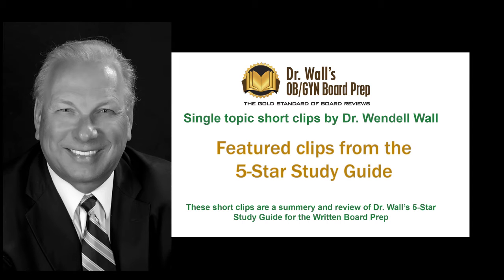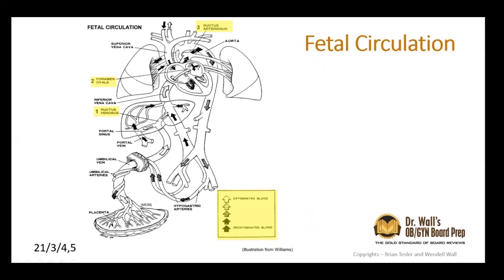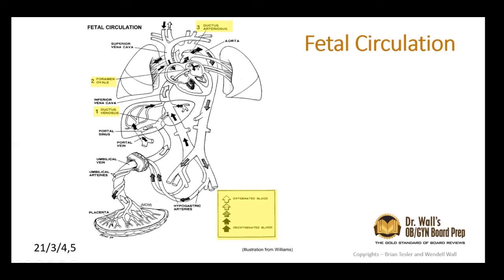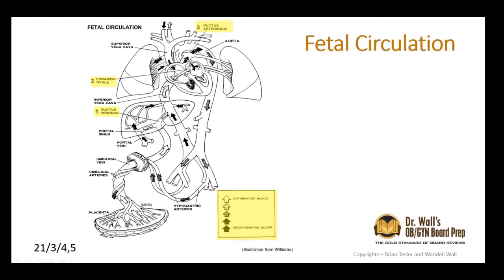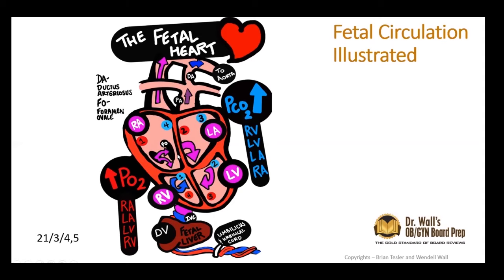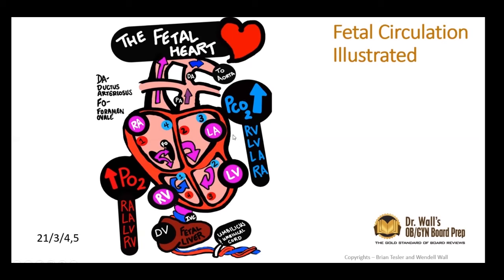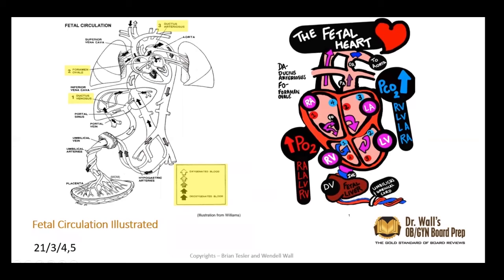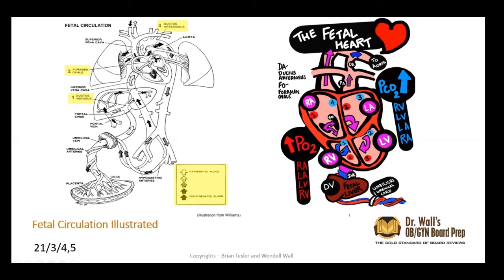Dr. Wendell Wall - Written Board Prep talks on the Fetal Heart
Dr. Wendell Wall - Provides a summary from his 5-Star Study Guide for the OB/GYN Written Board Prep - This video topic Dr. Wall  talks about the Fetal Heart.